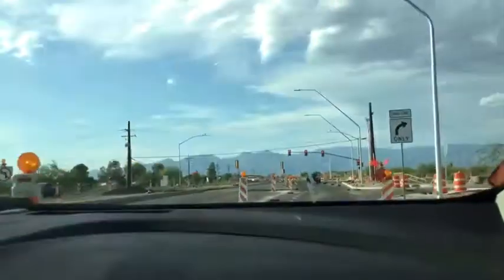New Intersections Being Made And Road Paving Being Done On Kolb Road, Tucson, AZ